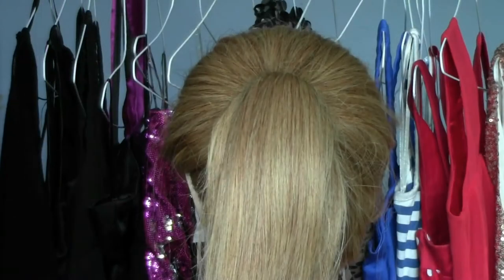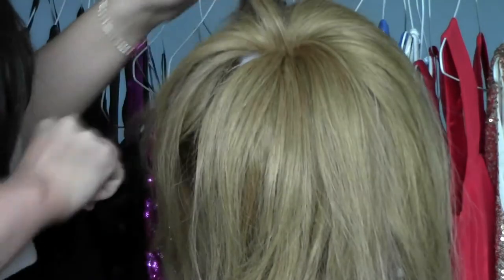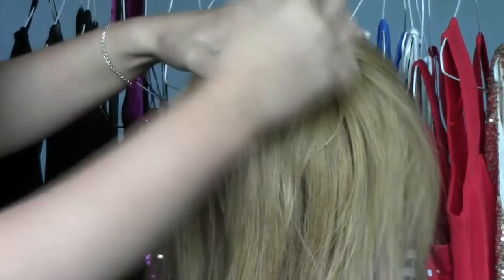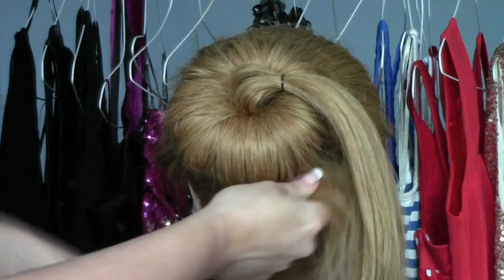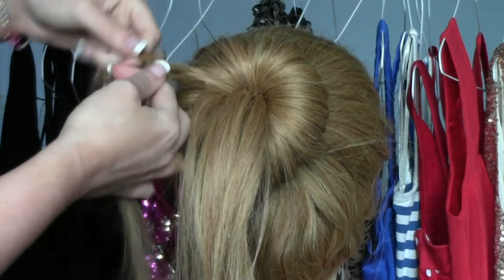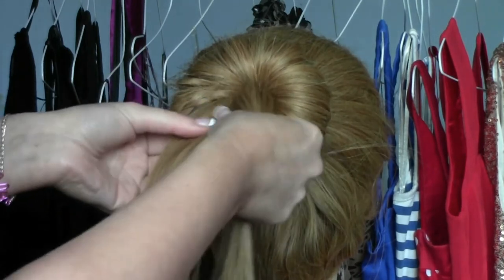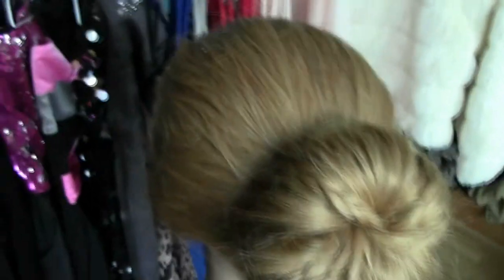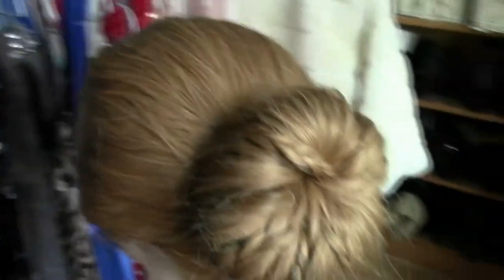Braided Sock Bun & New Mannequin | Everyday Hairstyle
This hairstyle has been out a while but now that I have 24" mannequin and it's blonde, I will have more tutorials than ever. Works better on medium to long length hair, people with short layers use hair wax/gel and hairspray to control the fly away's.

Works both on straight and curly hair but for better definition of the braids I'd suggest straight hair and remember to use a heat protectant!

To curl your hair I recommend using a Remington curling wand, babyliss hot rollers for soft and natural curls or use a GHD for ribbon curls.

Use plenty of durable bobby pins, for a securer grip criss cross the bobby pins. When finishing with hairspray use Elnett for quality hold.

This is my OOTD that I posted on Instagram and my Facebook page. Links are all above!
Top: Rihanna for River Island
Necklace: Dorothy Perkins

Make Up
Loreal Dream Satin Finish Ivory
Vichy Dermablend Translucent Powder
MAC Blanc White for highlighter, MAC Wedge for transition, Catrice black for crease
MAC Rapid Black Liner
Eylure 116 Lashes
Benefit Hoola Contouring Powder
NARS Lovejoy
MAC Highlighing Powder Silver Dusk

Hope you like it, enjoy dolls xo